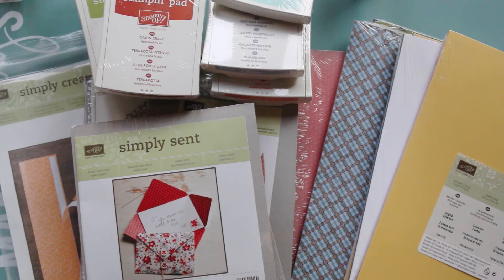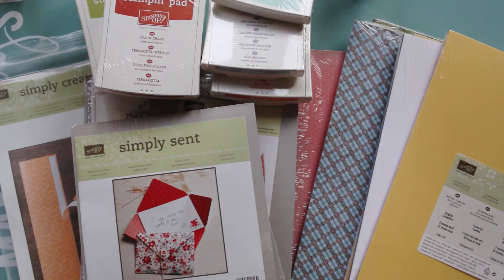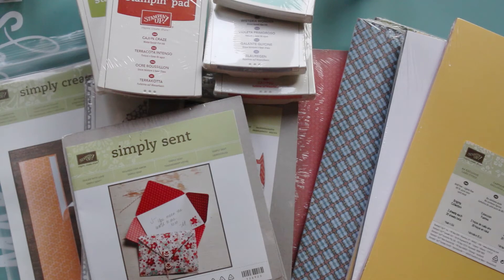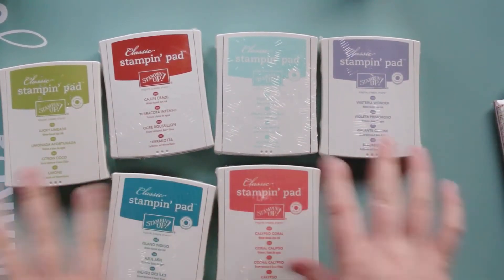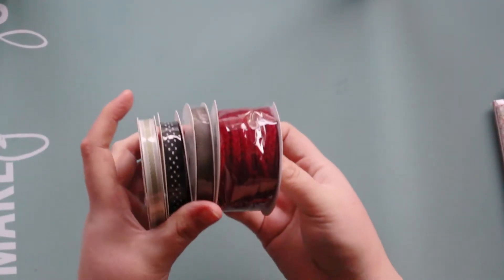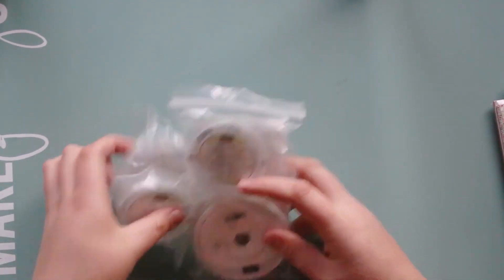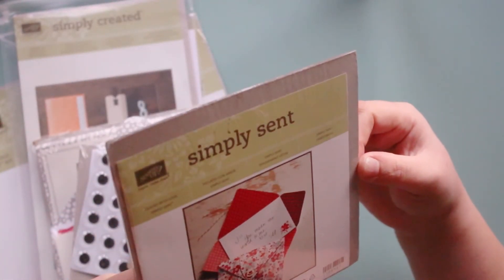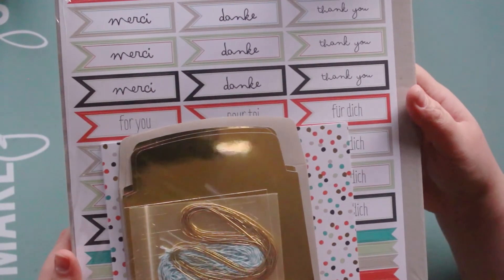MY BIGGEST MORNING TEA FUNDRAISER ~ STAMPIN' UP